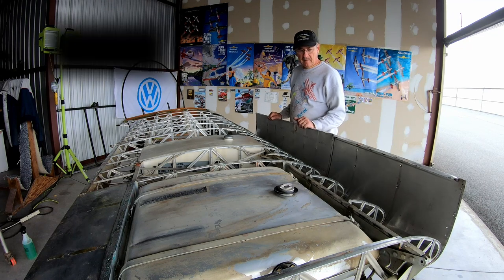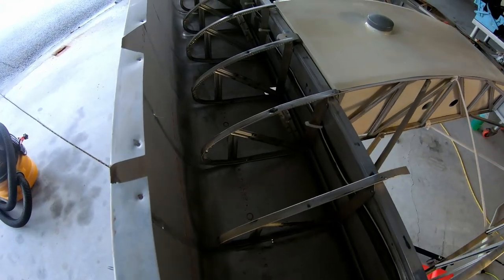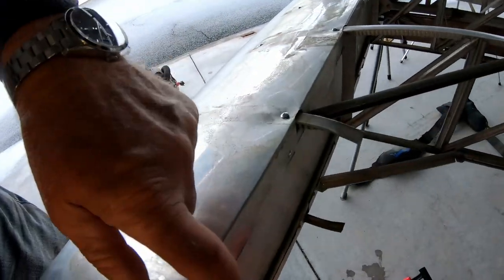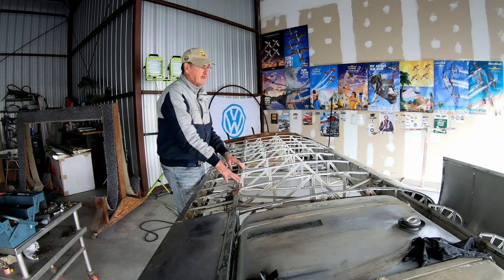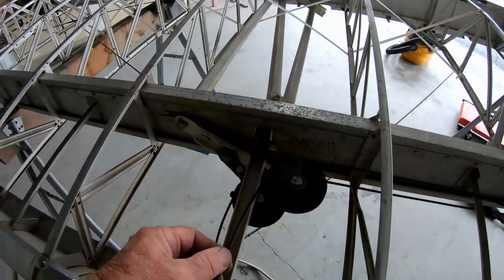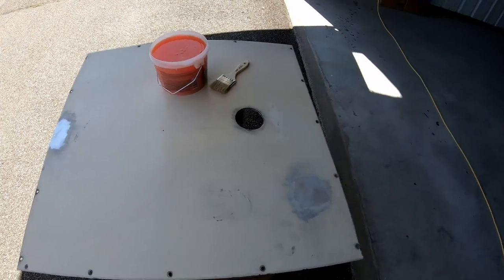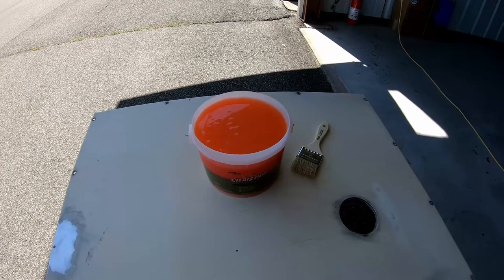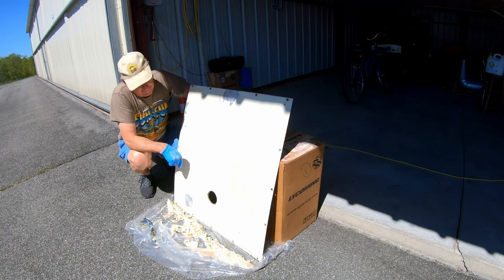1960 Piper Pacer left Wing recover Part 3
Here is the third part of the recovering process of the left wing of my Pacer. I'm not sure how many more parts it will take to finish the job to get the Pacer back in the air.